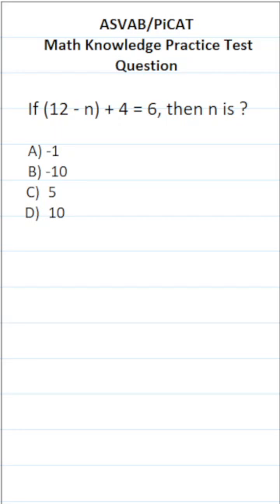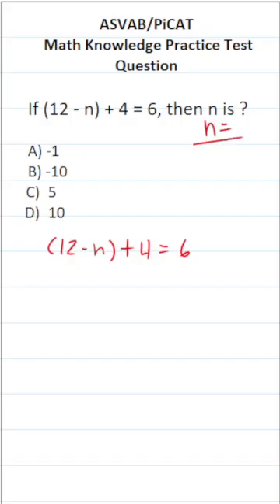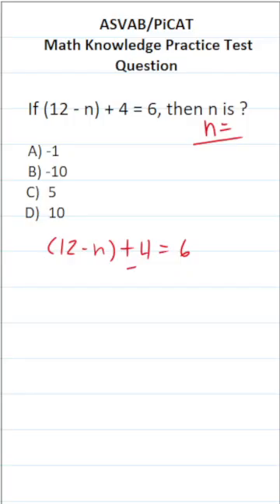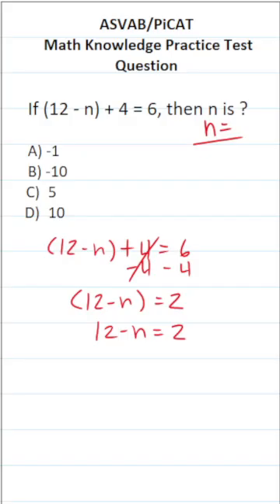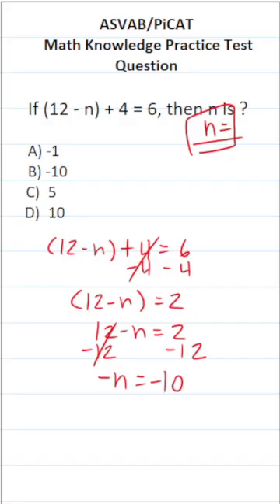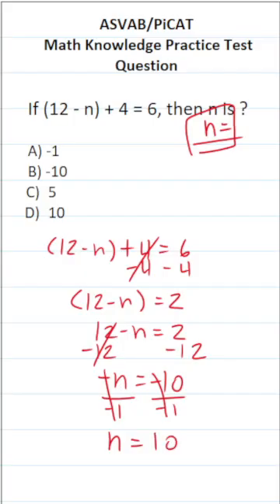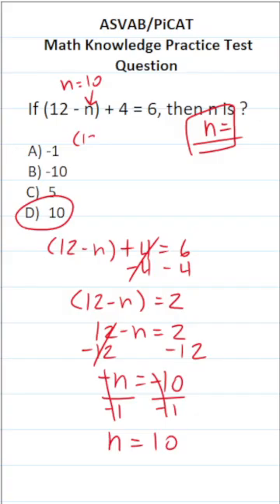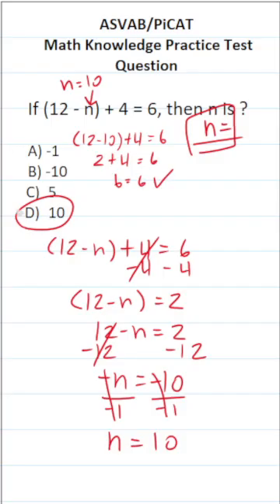Solving Equations: ASVAB/PiCAT Math Knowledge Practice Test Question acetheasvab with grammarhero